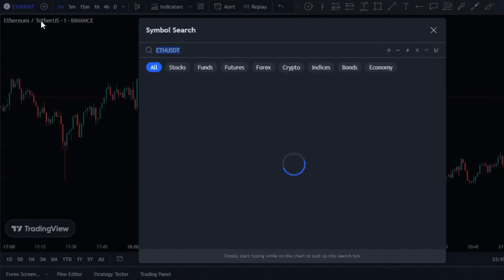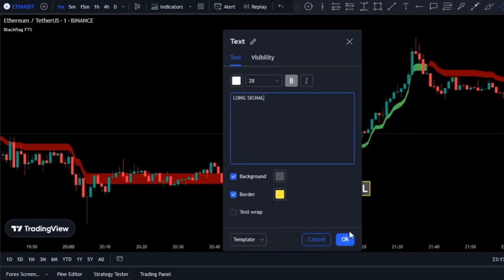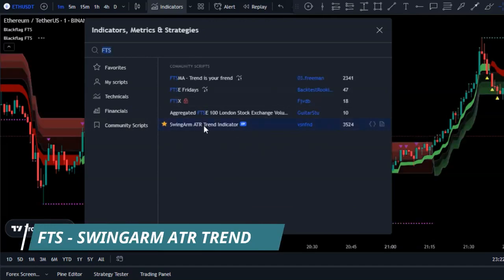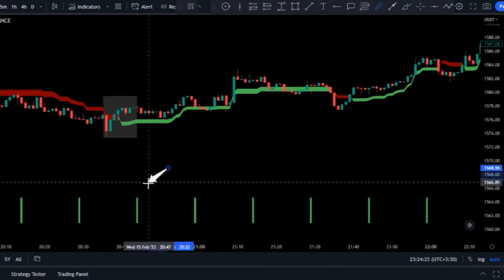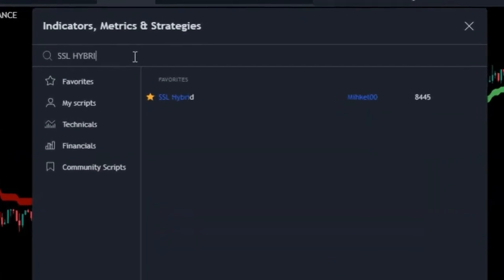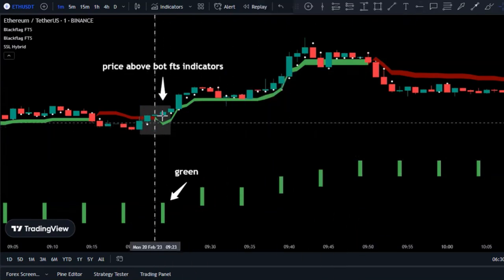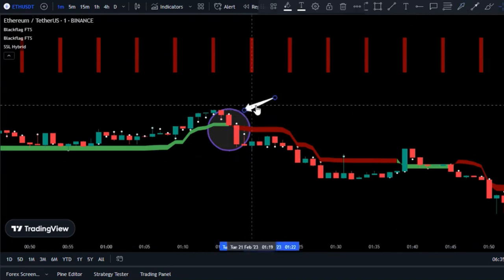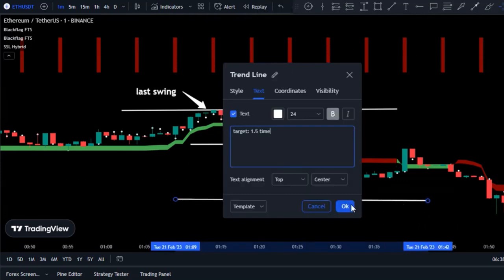Scalping for Profits With my 3 RULES Strategy #000